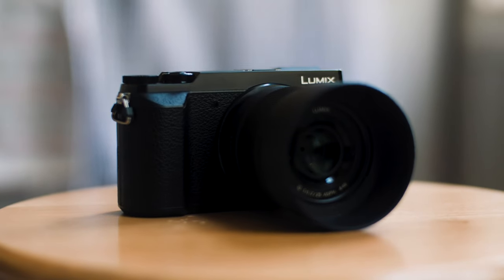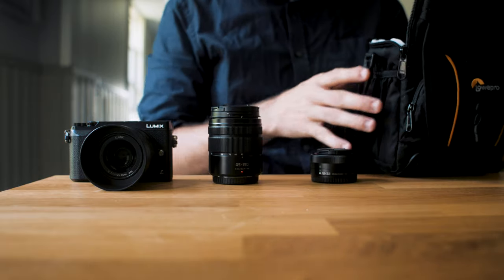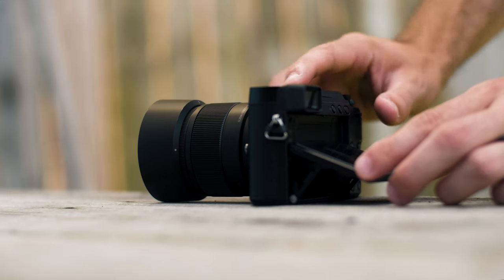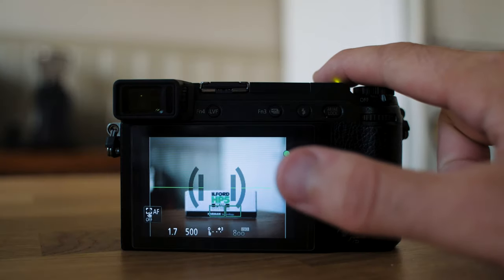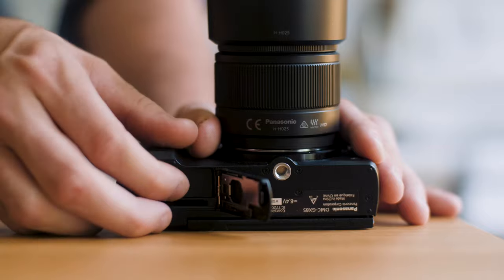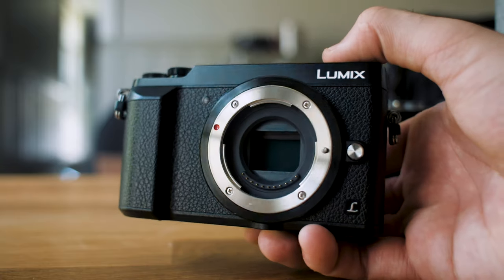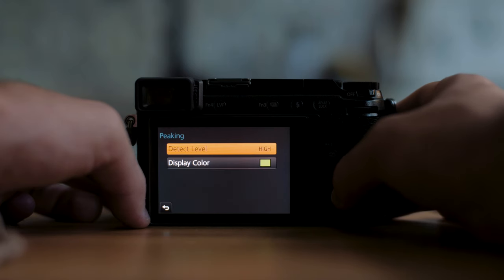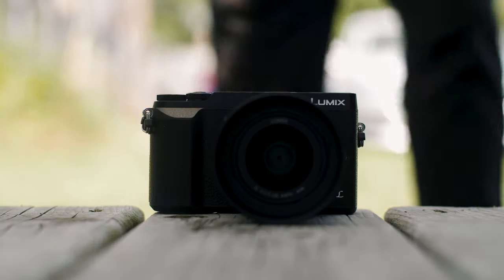Minimalist Dream Camera On A Budget | Panasonic Lumix GX85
Pardon my manners, I should've ironed my shirt after I slept in it.

This camera is a champ. This is my everyday snap cam that can fit into my pocket. With a minimalist design and packed with features for both video & photo, you might as well head over to B&H and pick one up right now for 500 bucks.

Panasonic Lumix GX85
Nikon to Canon Adapter
Viltrox Speedbooster
Cinema Camera
Video Interview Light
Go-to lens

Shot on a Panasonic GH5 & Nikkor 24 2.8 & 50 1.4 AIS. With a few GX85 clips thrown in.